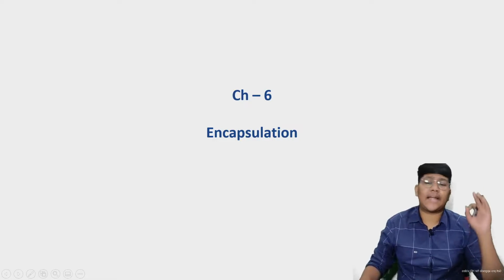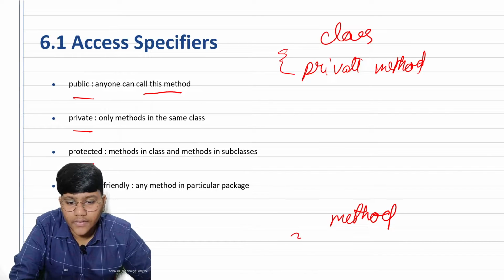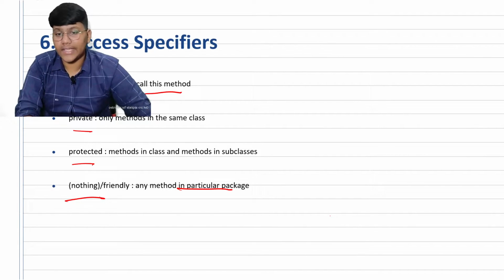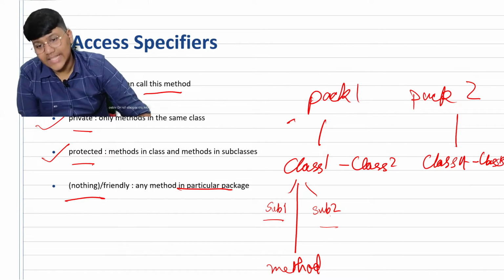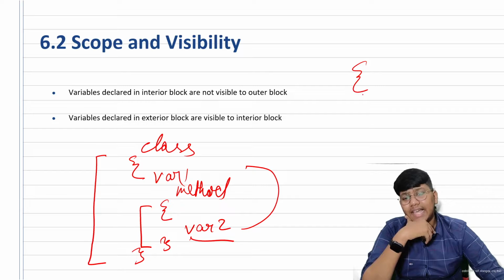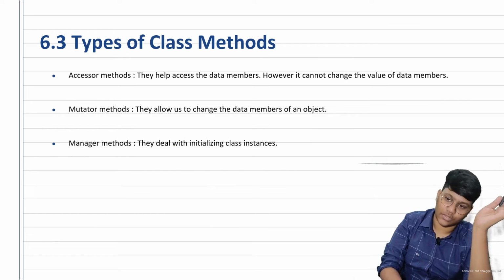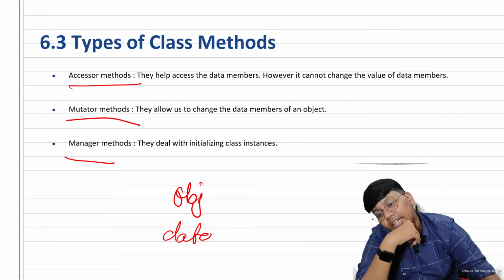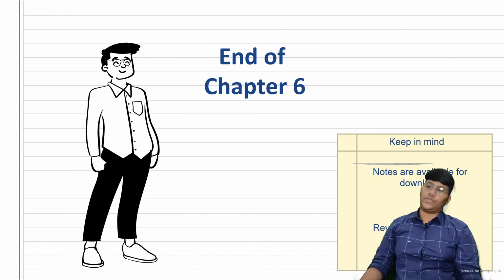Chapter 6: Encapsulation || ICSE Computer Applications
Contents of this chapter:

6.1 Access Specifiers
6.2 Scope and Visibility
6.3 Types of Class Methods
6.4 Advantages of Encapsulation